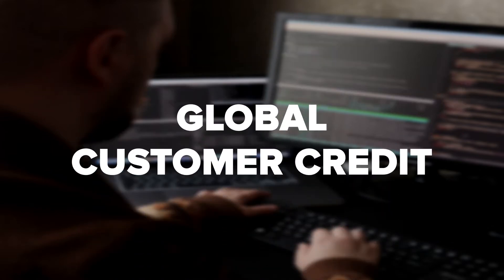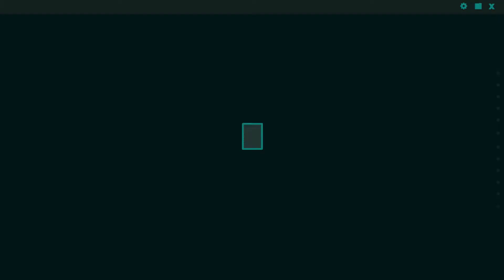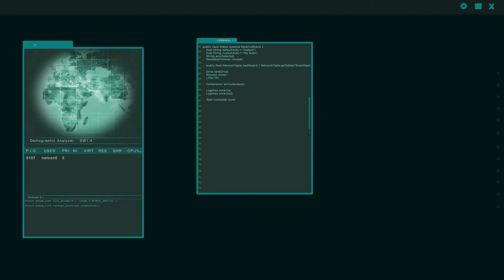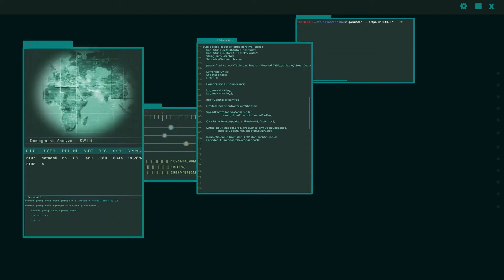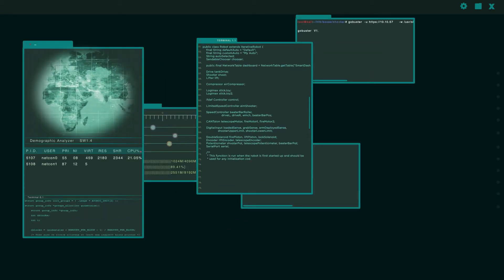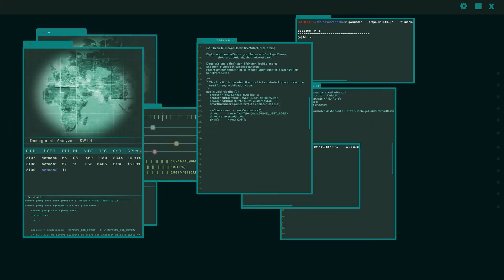Epicor® Kinetic ERP - Multi-Company and Multi-Site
Running a company is a lot of hard work. Running multiple companies can become a logistical nightmare if you don't have the right team and tools. Luckily, Epicor allows you to focus on the first because it offers an extensive support system and platform to handle multi-site functionality. In this video, we're sharing an overview of the Multi-Company/Multi-Site Environment capable when using Epicor. There's a lot to take in but this video will certainly help your organization outline a path to success as it continues to grow and evolve. Got questions? We've got answers. Or, check out the accompanying blog post linked below that features additional details about this functionality and how it can aid your organization.